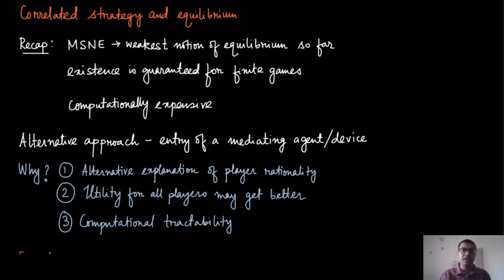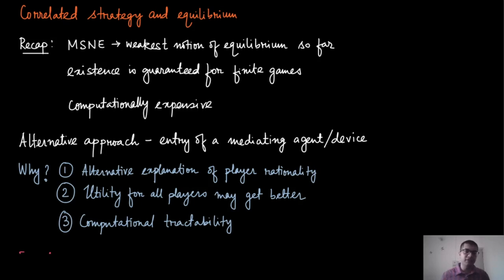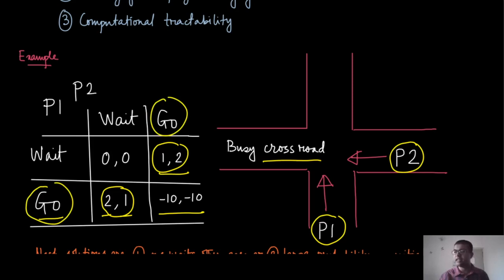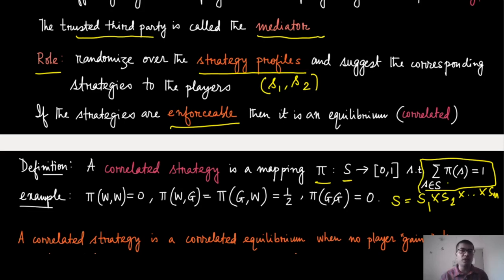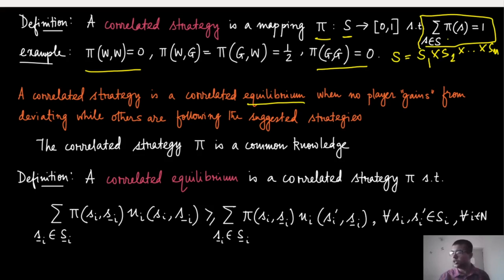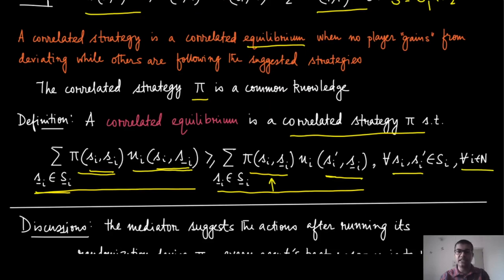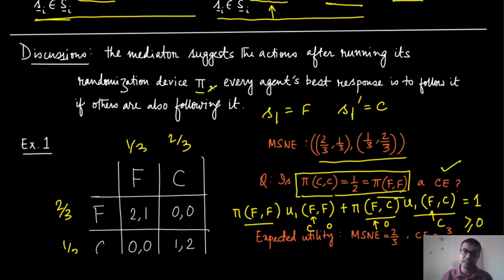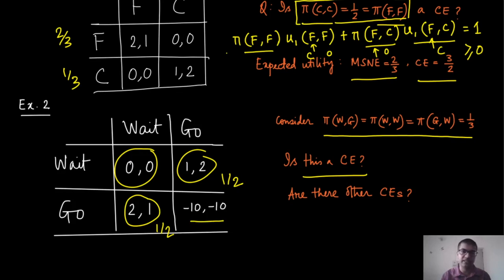Module 18: Correlated Equilibrium